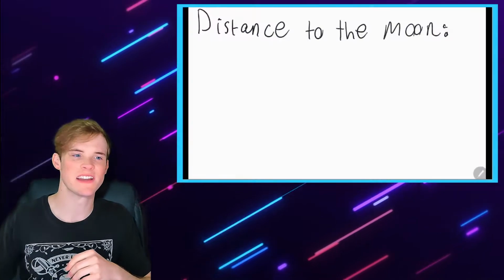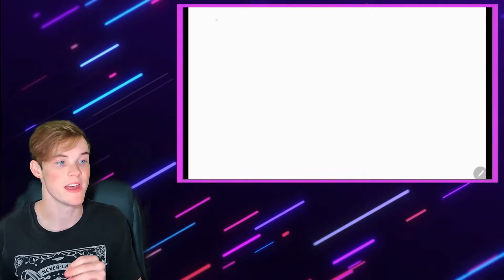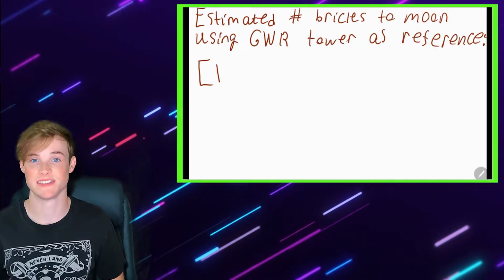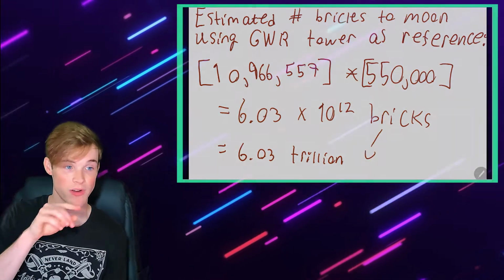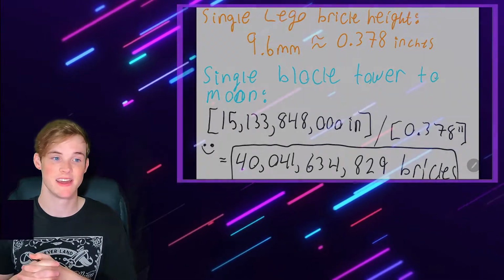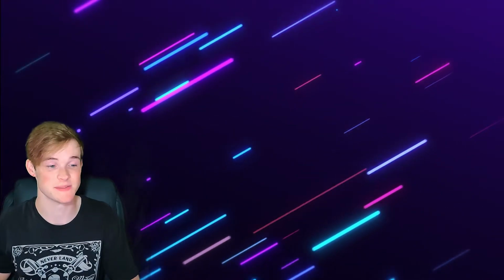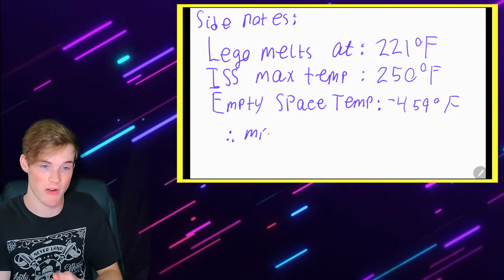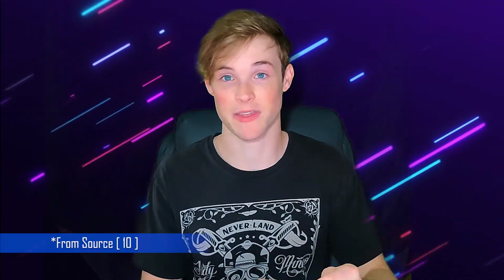can you build a LEGO tower to the moon?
How many Lego bricks to the moon? You guys wanted it, just kidding, nobody asked for this video lmao.